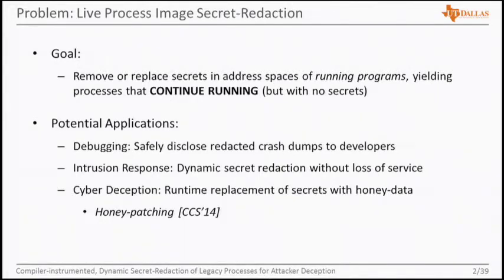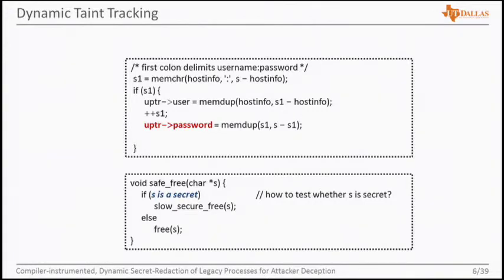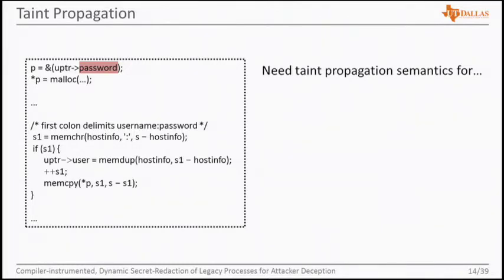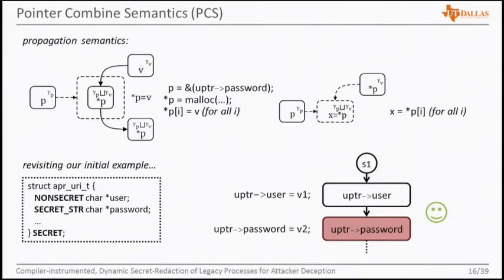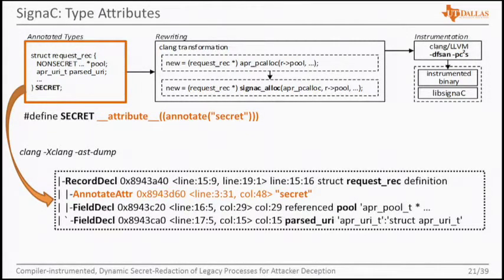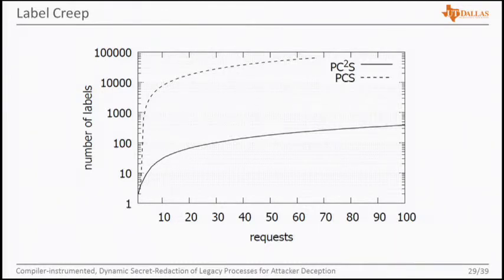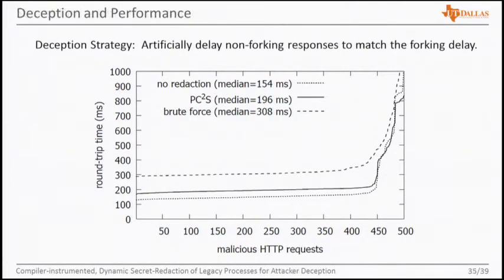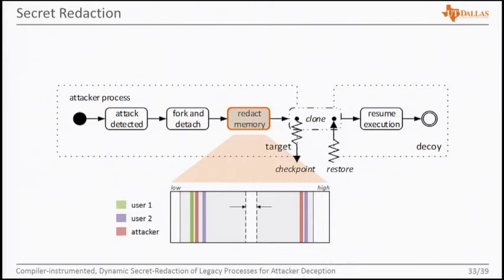Usenix Security 2015 - Frederico Araujo Talk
Paper: "Compiler-instrumented, Dynamic Secret-Redaction of Legacy Processes for Attacker Deception"

Authors:  Frederico Araujo and Kevin W. Hamlen, The University of Texas at Dallas

Abstract:
An enhanced dynamic taint-tracking semantics is presented and implemented, facilitating fast and precise runtime secret redaction from legacy processes, such as those compiled from C/C++. The enhanced semantics reduce the annotation burden imposed upon developers seeking to add secret-redaction capabilities to legacy code, while curtailing over-tainting and label creep.

An implementation for LLVM’s DataFlow Sanitizer automatically instruments taint-tracking and secret redaction support into annotated C/C++ programs at compile-time, yielding programs that can self-censor their address spaces in response to emerging cyber-attacks. The technology is applied to produce the first information flow-based honey-patching architecture for the Apache web server. Rather than merely blocking intrusions, the modified server deceptively diverts attacker connections to secret-sanitized process clones that monitor attacker activities and disinform adversaries with honey-data.